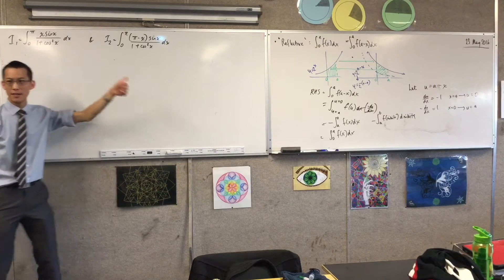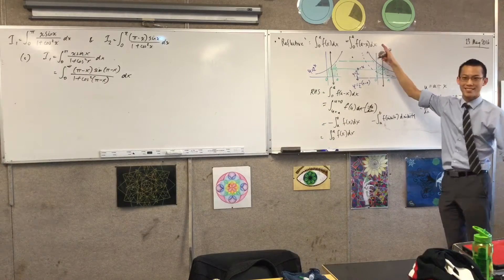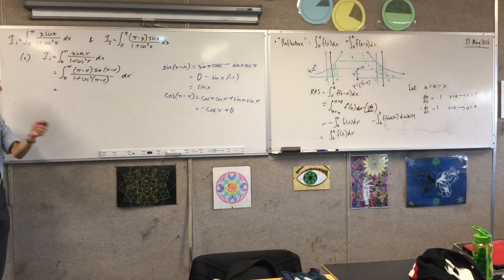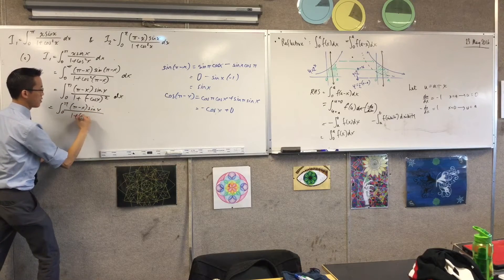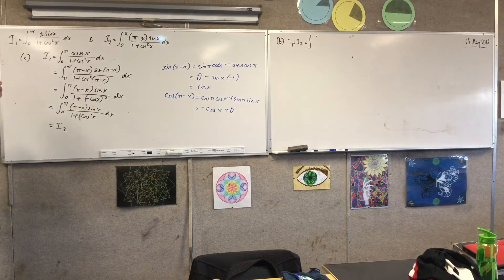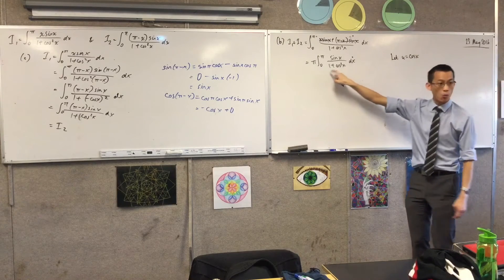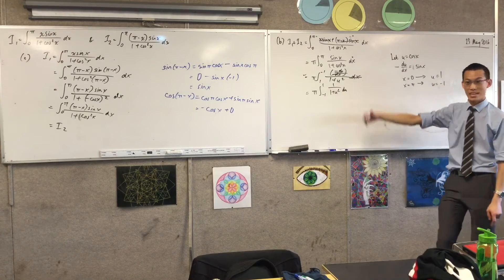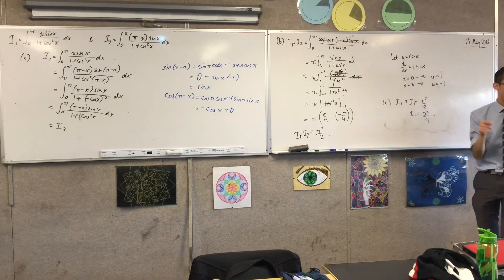Properties of Definite Integrals (3 of 6: Using the Reflective Property to solve an integral)